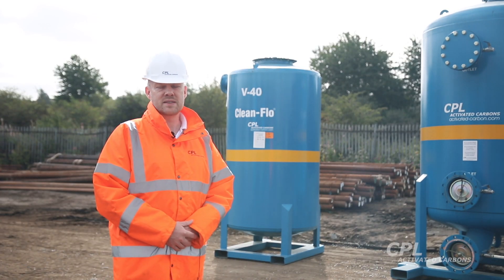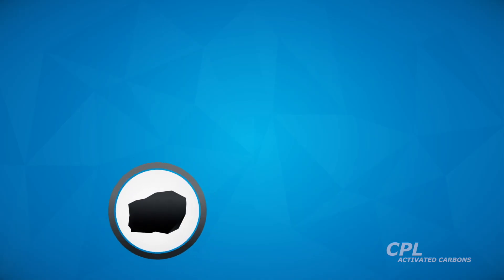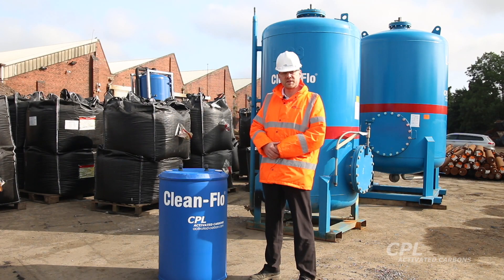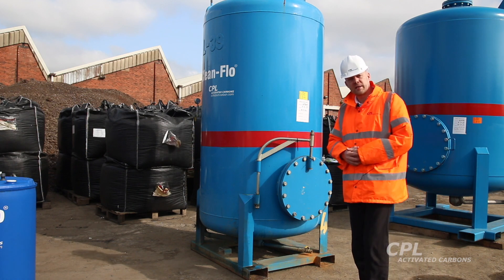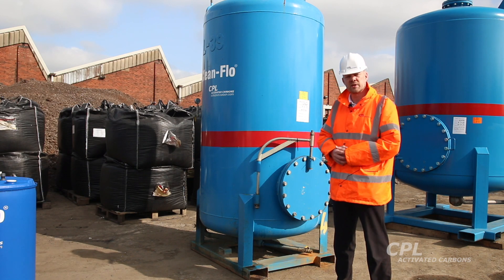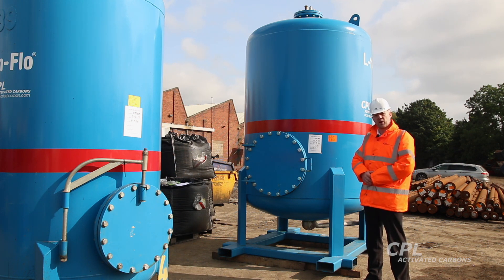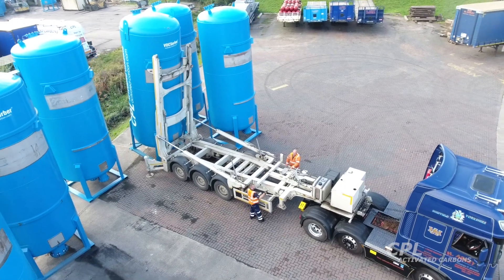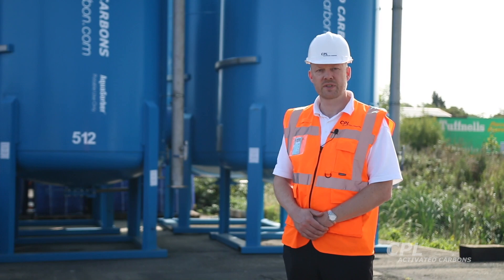A walkthrough of CPL Activated Carbons liquid phase vessel fleet.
In this video, our marketing manager David Reay gives you a walkthrough of our extensive fleet of liquid phase mobile carbon filters. This video is set out to assist you in choosing the correct mobile carbon filter for your specific application.

CPL Activated Carbons has a large and expanding fleet of Clean-Flo® mobile carbon filters, produced in-house by CPL Icon, which can be supplied to customers at short notice, on a rental/service basis.

The vessels are pre-filled with our high-quality Filtracarb® granular or extruded activated carbons and delivered to customer sites ready for connection to existing pipework.  We can also engineer and supply all necessary pipework to facilitate vessel installation.

Alternatively, we would love to hear from you, give us an email on so we can assist with any questions or queries you may have.